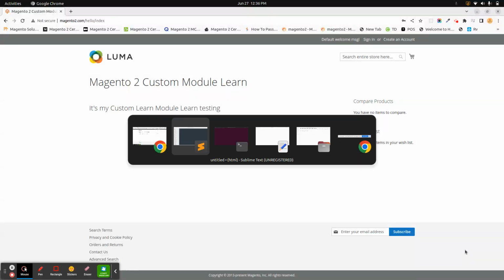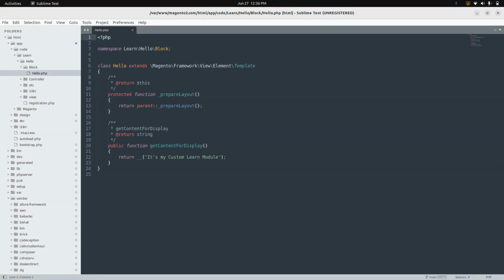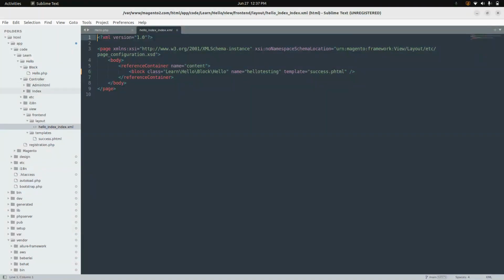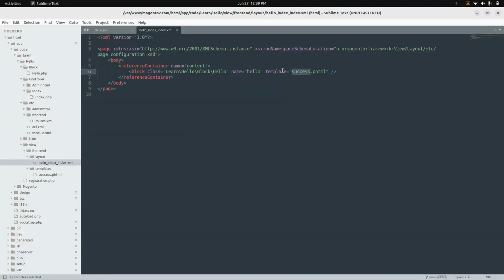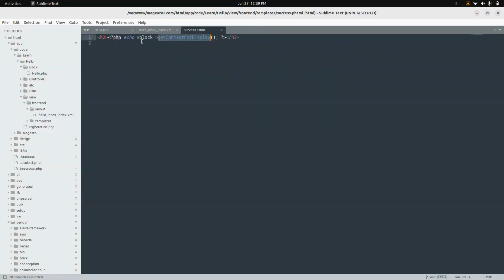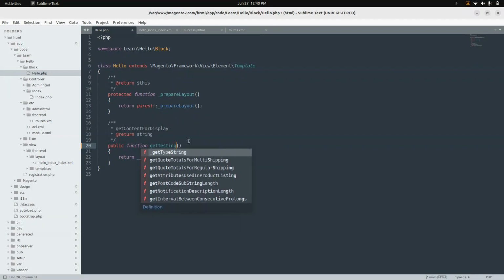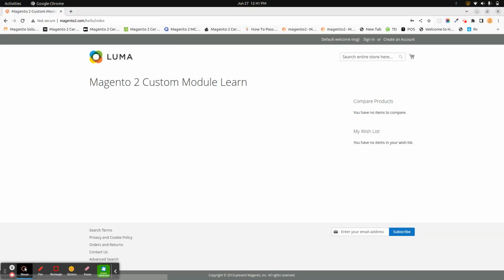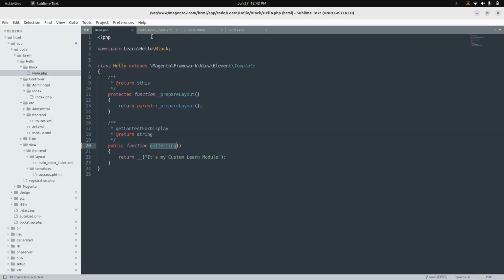Magento 2.4.6 customisation tutorials #03 | custom module layout block template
magento 2 custom module layout block template